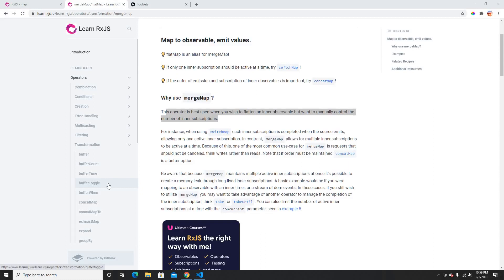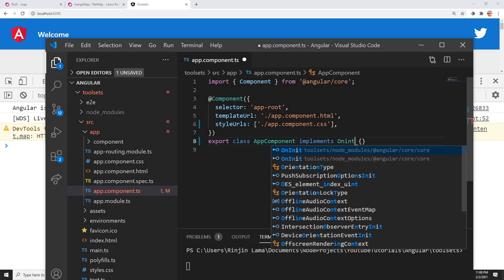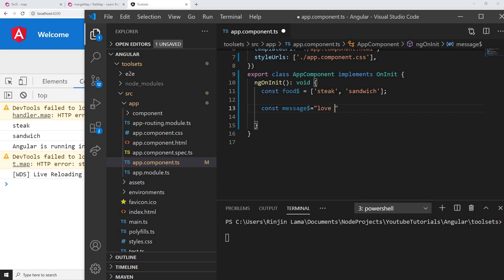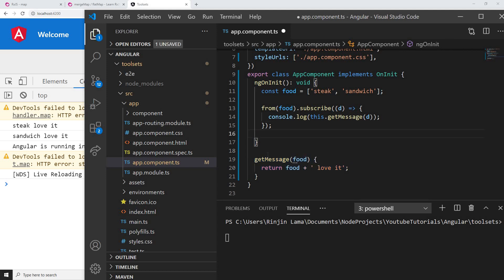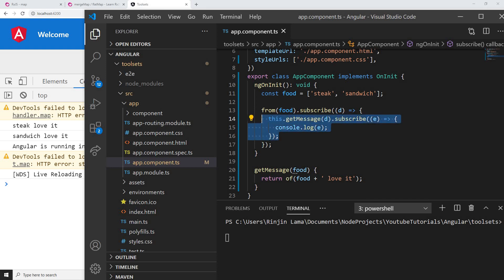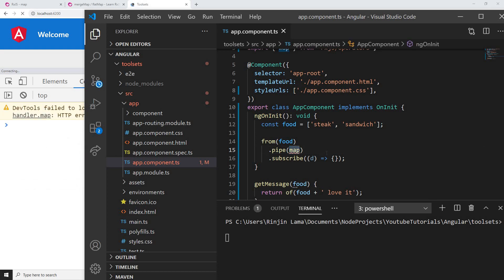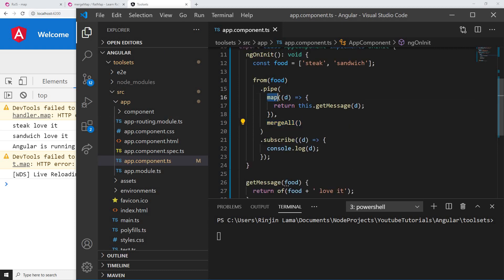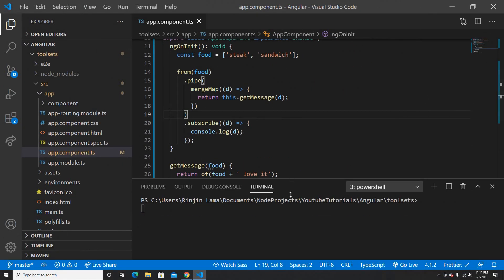Angular RxJS - Map, Merge All & Merge Map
Thanks,